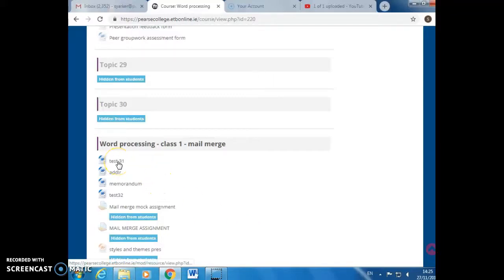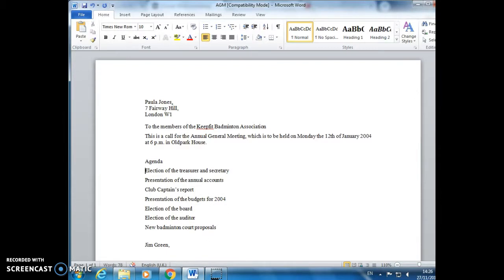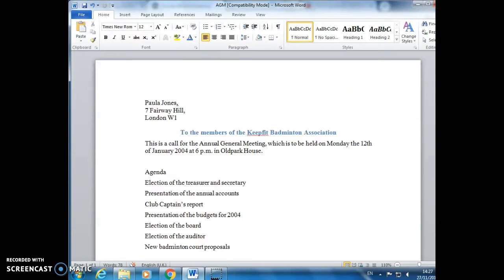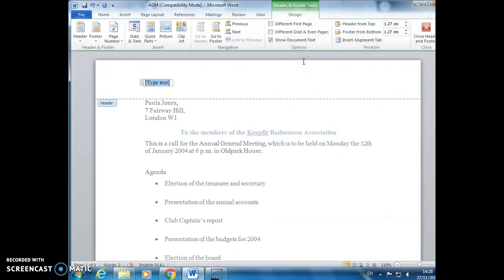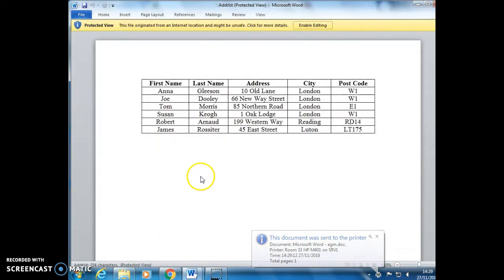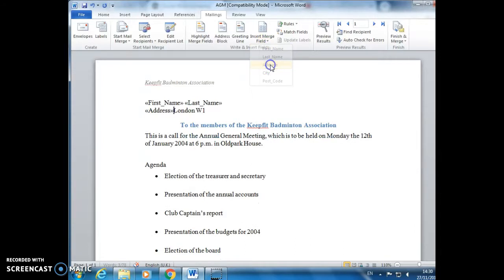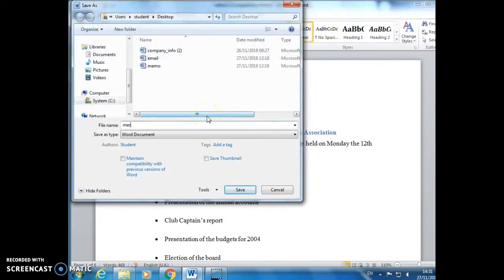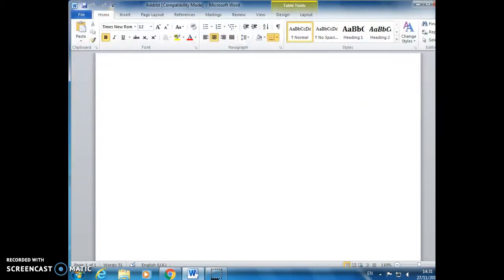Mail merge - exercise 2